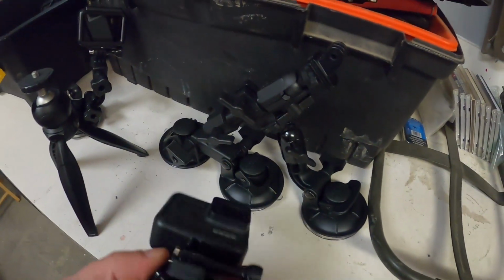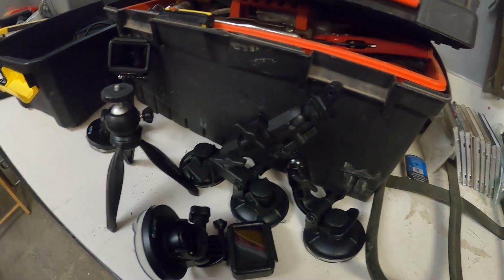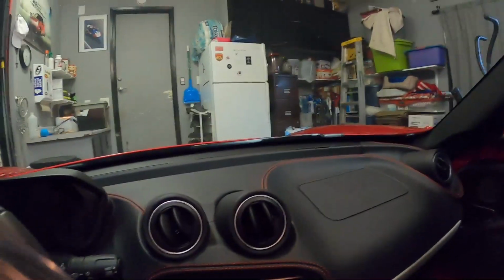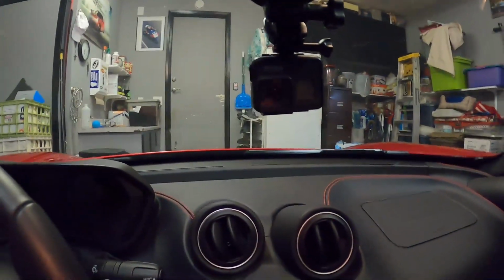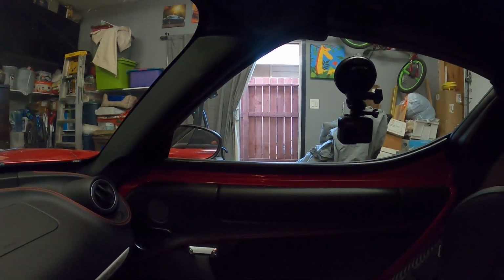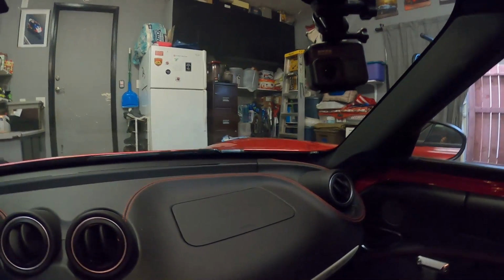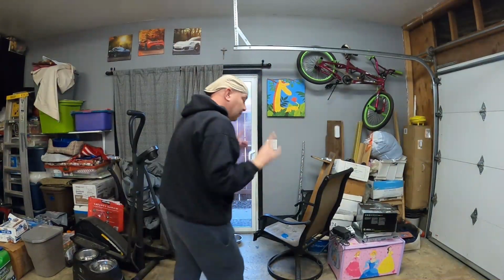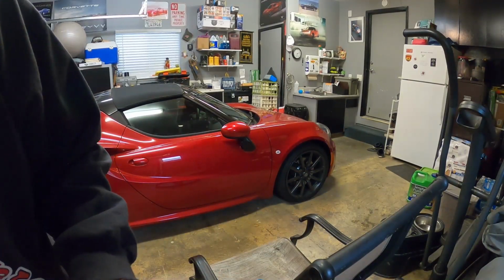How to set up an Action Camera no Tripod | Static Vlogging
How to set up an Action Camera no Tripod | Static Vlogging, this is created by request, to outline how I take interior shots, and how I would improvise Static Shots, if one person finds this worthwhile it's worth my time.  Short Video, because I have to get back to editing the video for Wednesday, in short, if I don't have the equipment, I'll make it up.  I used my Alfa Romeo 4C for the Demonstration.

Yakety Sax from Benny Hill wasn't available, but I found an awesome replacement

BECAUSE I COIULDN'T FIND YAKETY SAX UNCOPYRIGHTED.